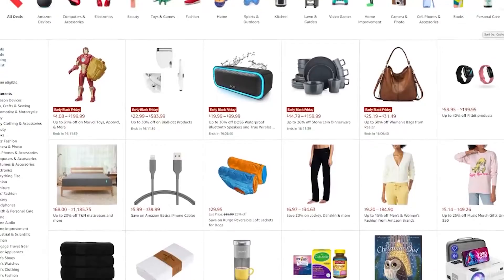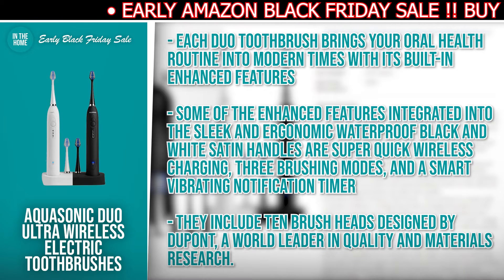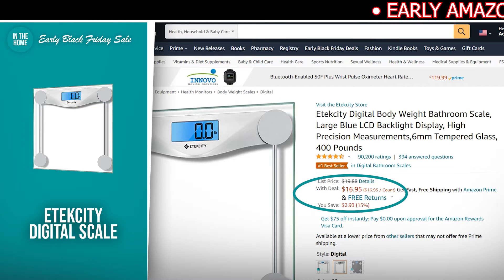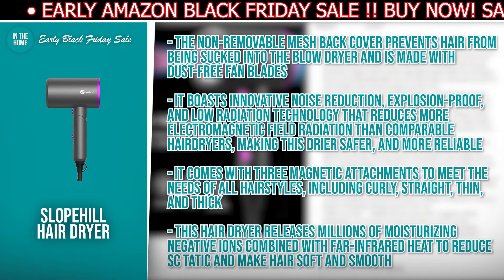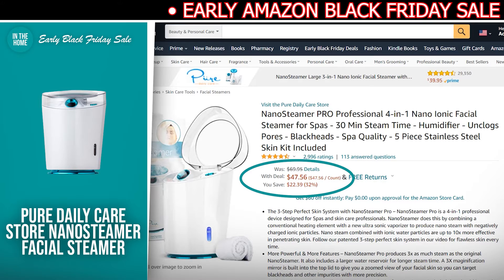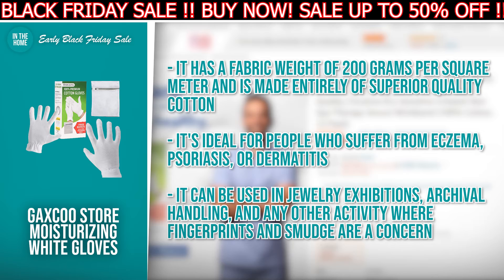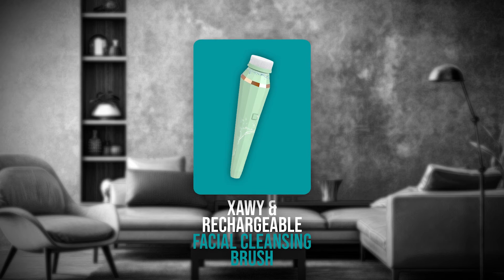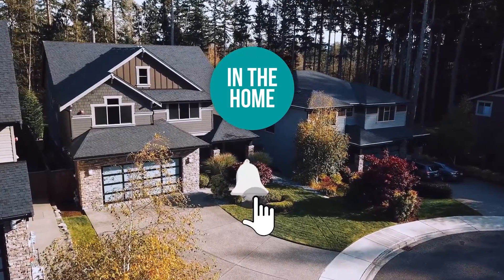Best Personal Care and Beauty Products Sale on Amazon Black Friday 2021 (💥Updated Daily)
These Amazon Deals are SHOULD NOT BE MISSED during the Amazon Black Friday Offers for 2021! Here are the Top deals we refer to in this video. Be sure not to delay in your decision making because stocks are limited in number:

00:00 - Welcome

**00:51** - AquaSonic Duo Ultra Wireless Electric ToothBrushes

**01:44** - SYNHOPE Store Water Flosser

**02:45** - Etekcity Digital Scale

**03:32** - slopehill Hair Dryer

**04:35** - GLO Brilliant Teeth Whitening Device Kit

**05:25** - Pure Daily Care Store NanoSteamer Facial Steamer

**06:27** - Gaxcoo Store Moisturizing White Gloves

**07:16** - Brightup Beard Trimmer

**08:18** - Xawy& Rechargeable Facial Cleansing Brush

Amazon Black Friday 2021 massive sales event where buyers are given prime pickings (forgive the pun) for Black Friday tv deals 2021 and Amazon Black Friday 2021 deals that include kitchenware, homeware, electronics, smart home and more! These top black friday deals are the best of amazon black friday 2021 and the best 2021 amazon deals!
In this video, we are showing you the Best Black Friday 2021 Deals that you will find on Amazon.com! These 2021 Black Friday deals are all amazon deals and not just from the amazon black friday ad 2020, these are amazon black friday deals that aren't shown everywhere! People often ask when is amazon black friday 2021 well the amazon black friday deals 2021 start right now!

Let us know what you think of these best black friday deals 2021 on black friday 2021 amazon! Happy shopping!

In The Kitchen, In The Home and In The Gift Box are all participants in the Amazon Services LLC Associates Program, an affiliate advertising program designed to provide a means for sites to earn advertising fees by advertising and linking to Amazon.com. As an Amazon Associate we earn from qualifying purchases.